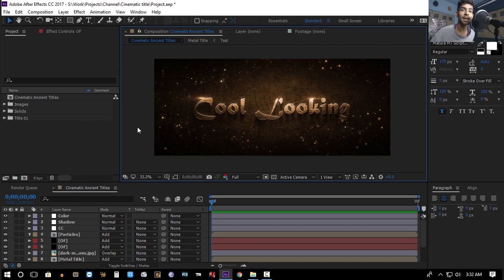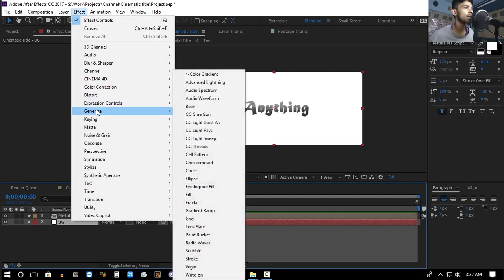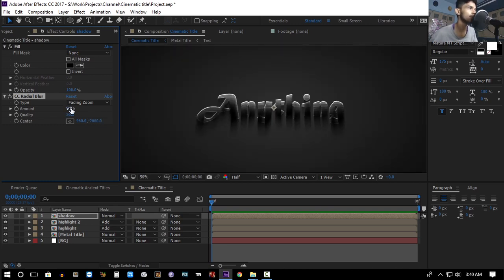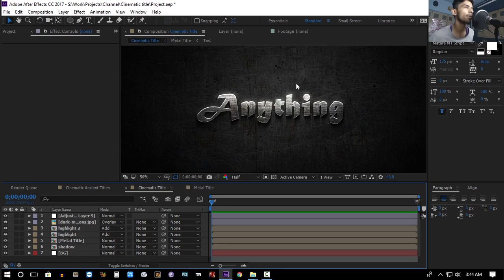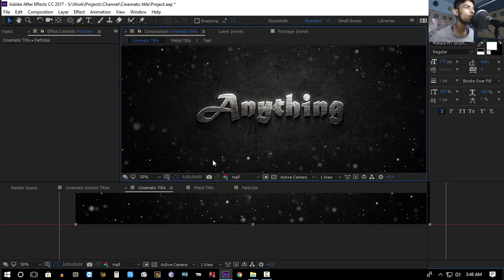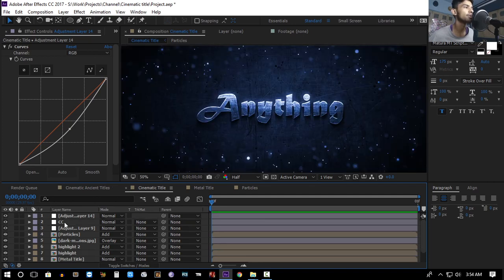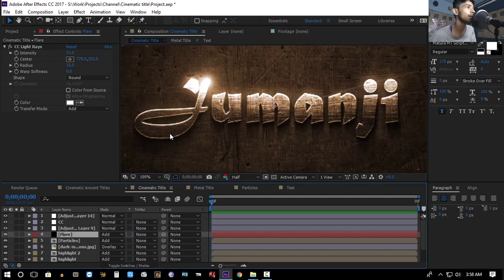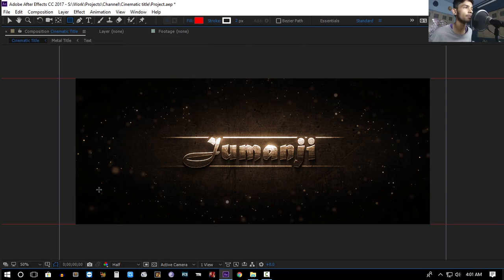► Cool Looking Cinematic Film Title 2018 | Adobe After Effects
An in-depth tutorial that shows you different ways to make unique cinematic or ancient-looking film titles.